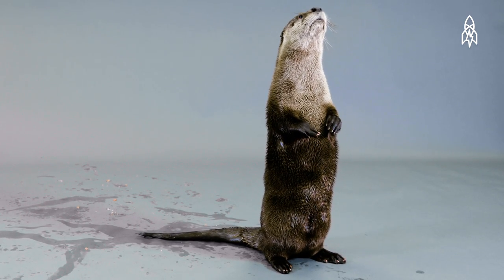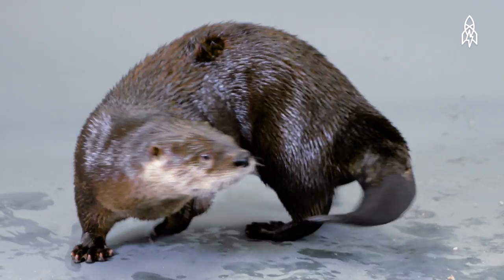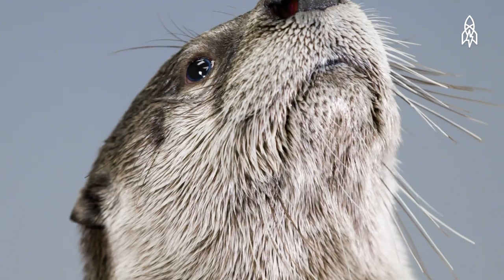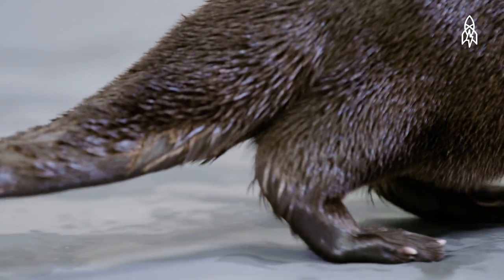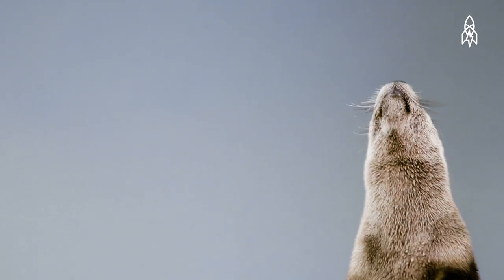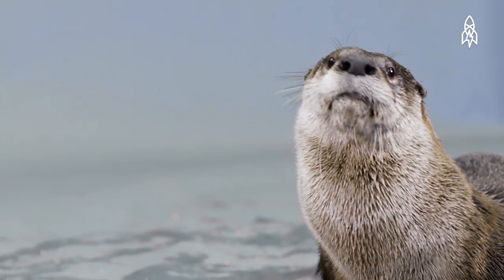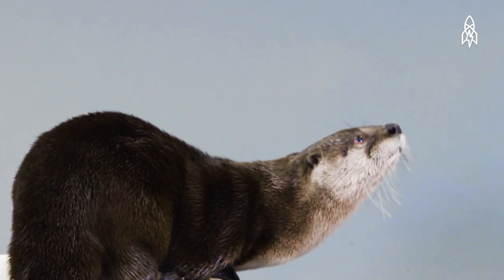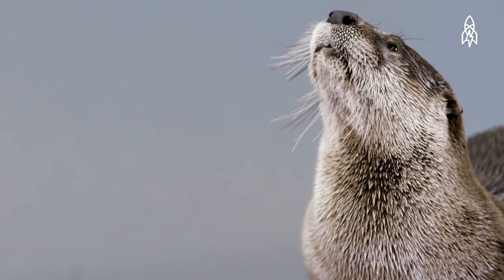Back from the Brink: The North American River Otter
In the late 1980s, North American river otters were considered extinct throughout many of their natural habitats. Fur trapping, water pollution and habitat loss all sent this semi-aquatic mammal to the brink. But there's good news: through re-introduction programs and fur trade management, their populations have stabilized and the species is on the upswing. Long may they swim!